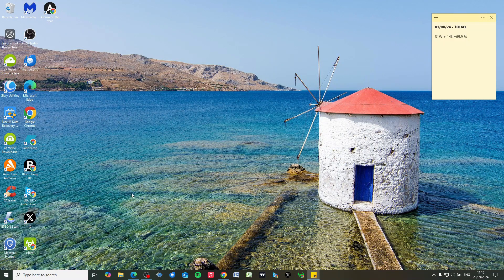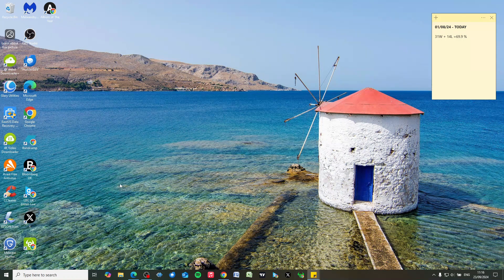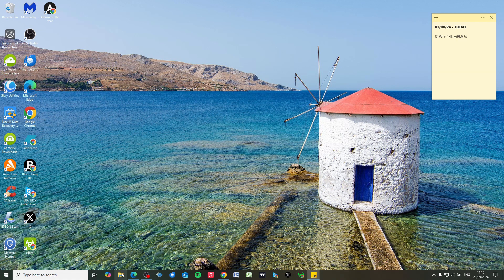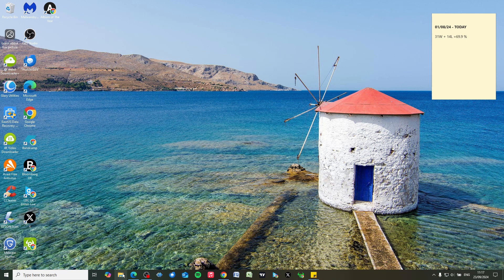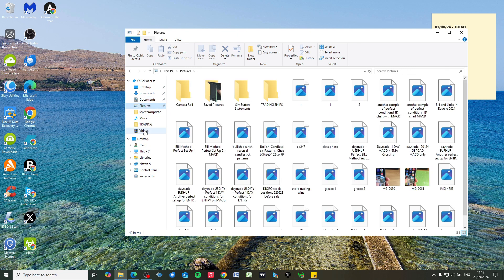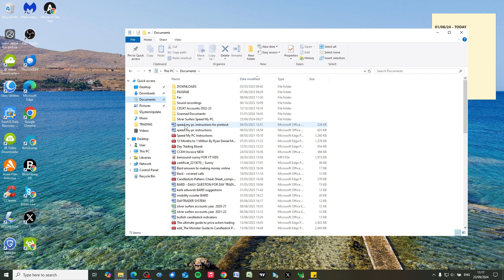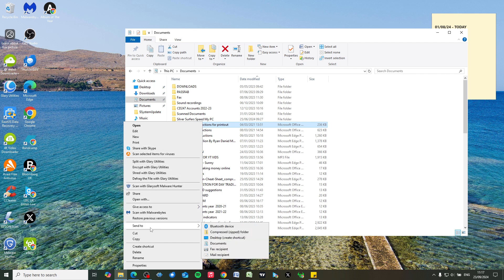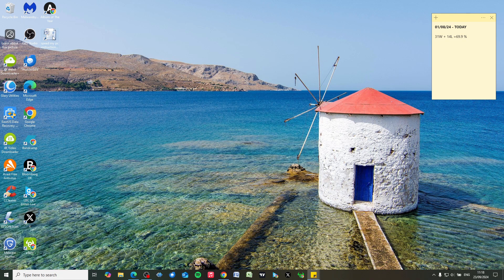How to Put A DOCUMENT Or FILE on Your PC Desktop - Windows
If you want to put a document, photo, video, or any other file on to your computer desktop, here's how to do it. Windows 7, 8, 10 or 11.